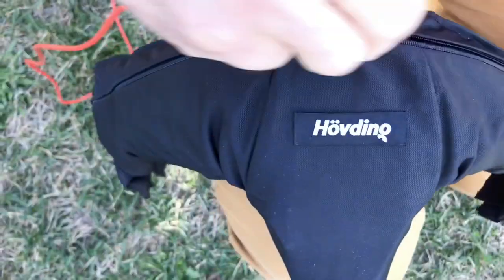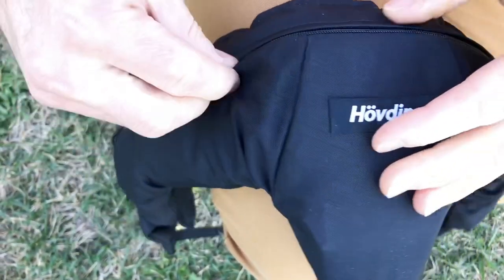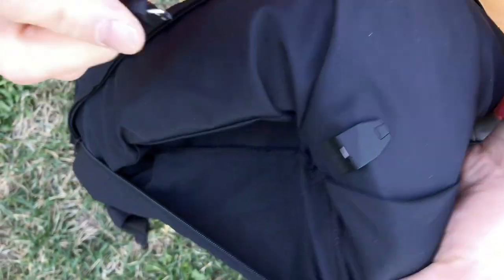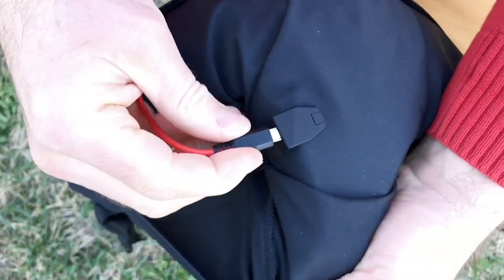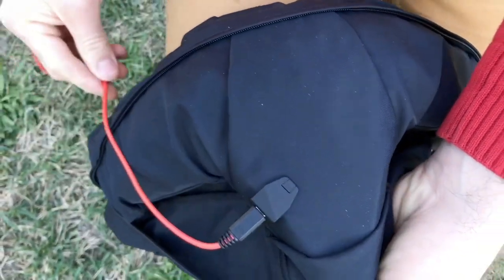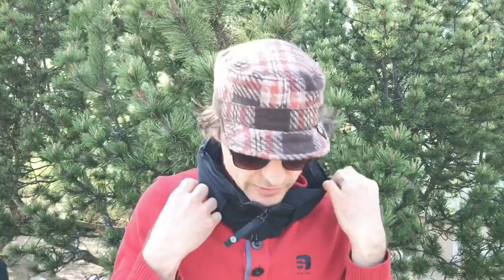Review: Hövding airbag bicycle helmet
Wrapped around my neck for a few days in the Hövding airbag bicycle helmet. Thought I’d share a few thoughts on it while out and about on my bike today.